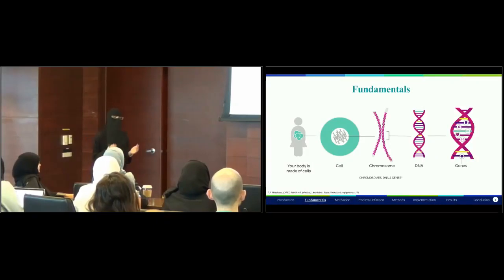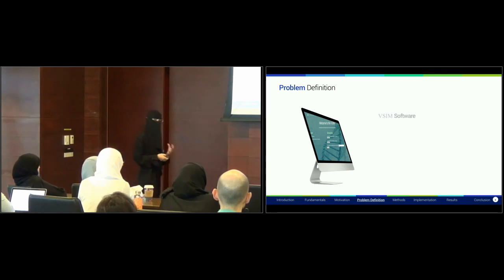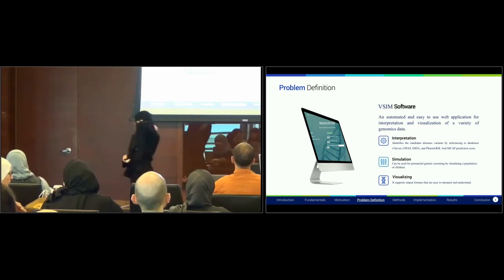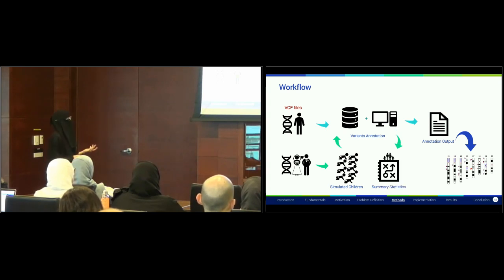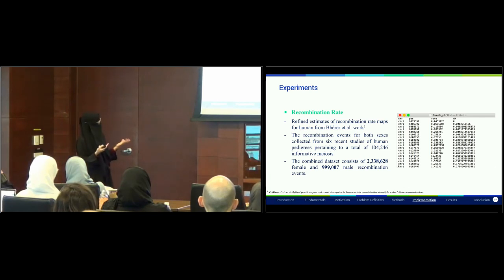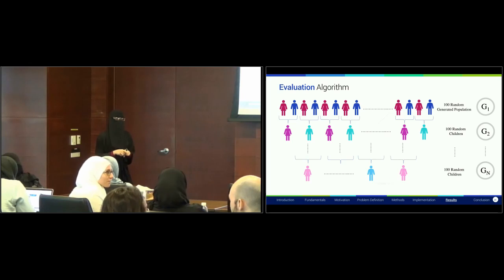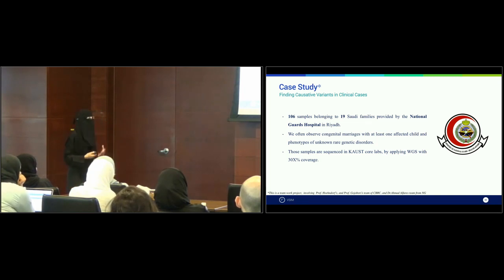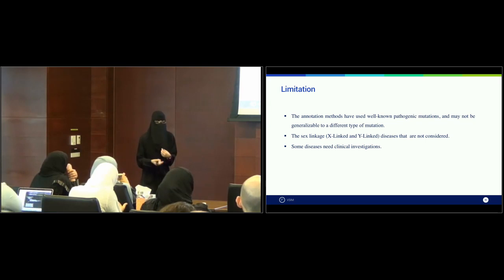VSIM: Visualization and Simulation of Genomes for Premarital Testing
Artificial Intelligence in Genomics and Health (AI4GH) Seminar Series - VSIM: Visualization and Simulation of Genomes for Premarital Testing

Abstract:
Interpretation and simulation of the large-scale genomics data are very challenging, and currently, many web tools have been developed to analyze genomic variation which supports automated visualization of a variety of high throughput genomics data. We have developed VSIM an automated and easy to use web application for interpretation and visualization of a variety of genomics data, it identifies the candidate diseases variants by referencing to four databases Clinvar, GWAS, DIDA, and PharmGKB, and predicted the pathogenic variants. Moreover, it investigates the attitude towards premarital genetic screening by simulating a population of children and analyze the diseases they might be carrying, based on the genetic factors of their parents taking into consideration the recombination hotspots. VSIM supports output formats based on Ideograms that are easy to interpret and understand, which makes it a biologist-friendly powerful tool for data visualization, and interpretation of personal genomic data. Our results show that VSIM can efficiently identify the causative variants by referencing well-known databases for variants in whole genomes associated with different kind of diseases. Moreover, it can be used for premarital genetic screening by simulating a population of children and analyze the disorder they might be carrying. The output format provides a better understanding of such large genomics data. VSIM thus helps biologists and marriage counsellor to visualize a variety of genomic variants associated with diseases seamlessly.

Bio:
Azza Althagafi joined KAUST in 2016 as a Master Student in Computer Science. She was a teaching assistant at Taif University, Taif, Saudi Arabia. Currently, she is a Ms/PhD at the Bio-Ontology Research Group (BORG) at KAUST. Her research interests are bioinformatics, machine learning, artificial intelligence, analysis of genomic data, and biomedical applications. Her thesis work focuses on the simulation and interpretation of human genomes for pre-marital testing.